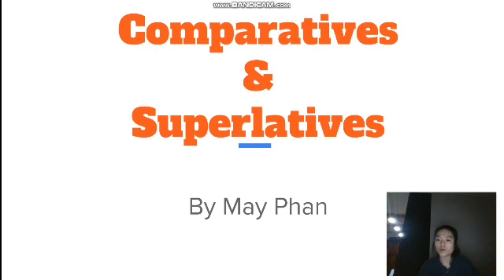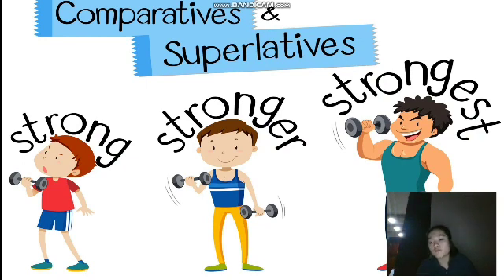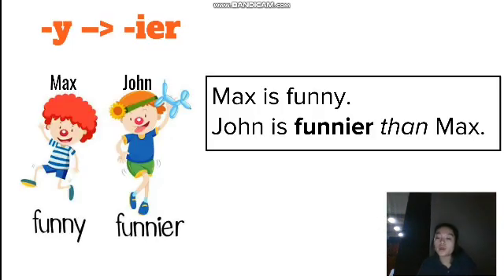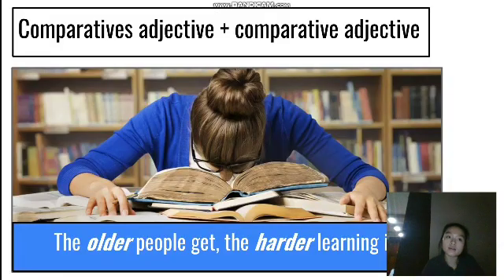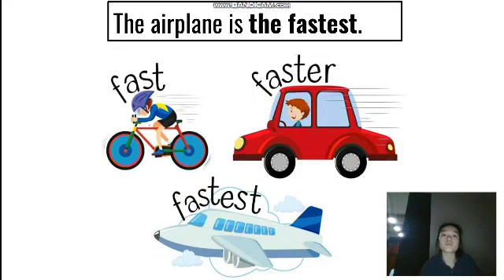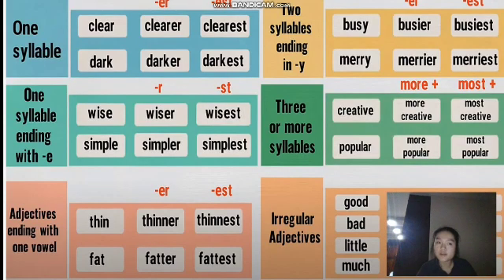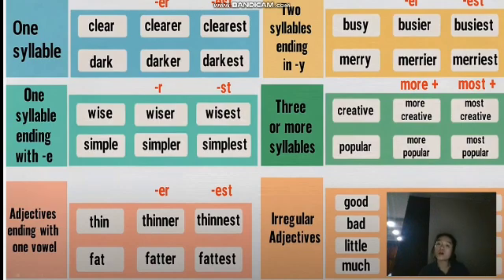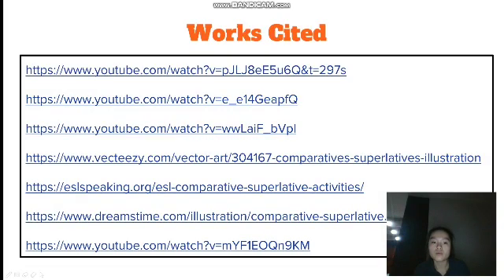Grammar 2 Final: Comparatives and Superlatives